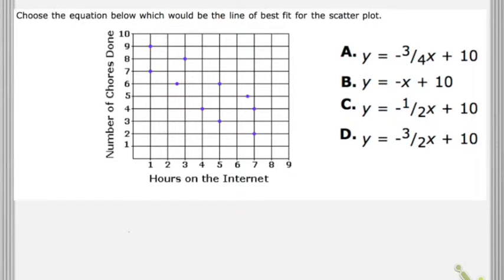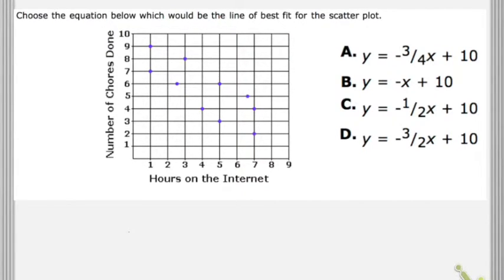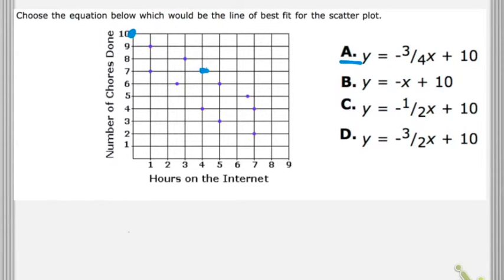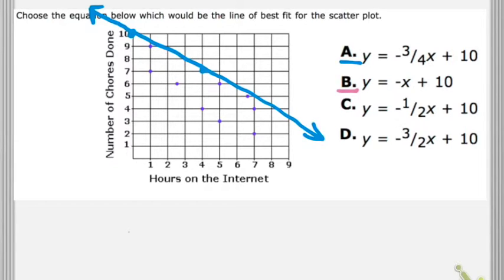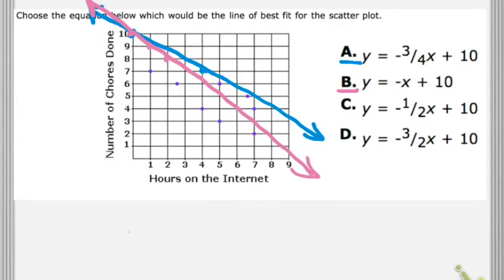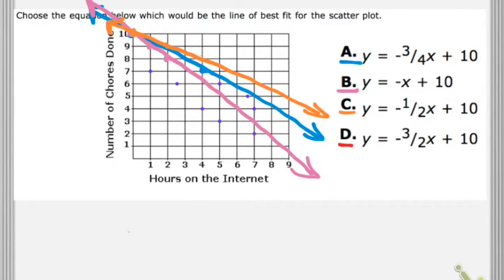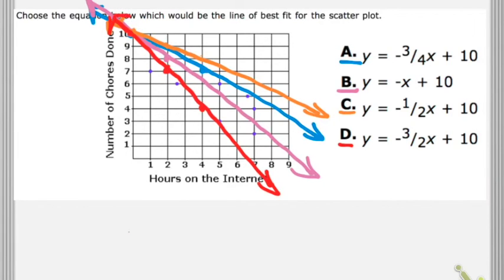Trend lines (lines of best fit)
This video demonstrate how to select lines of best fit (trend lines) in a scatter plot.